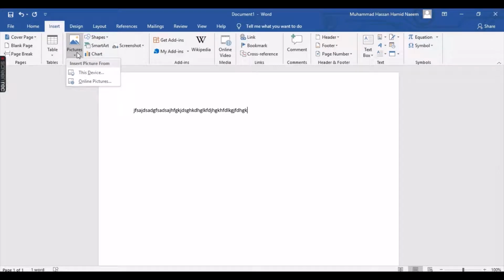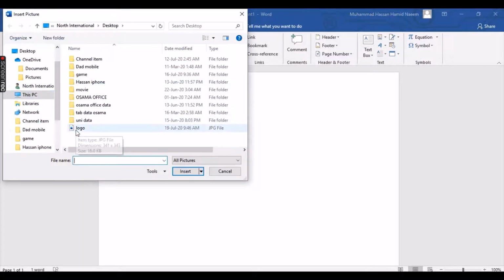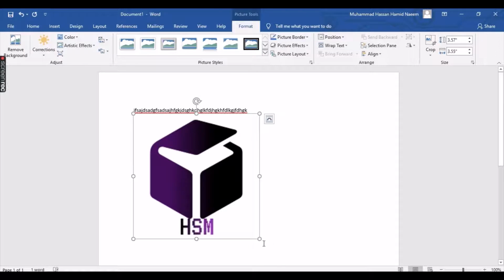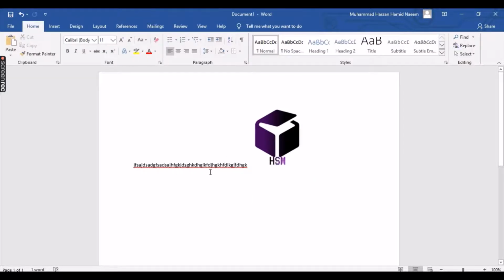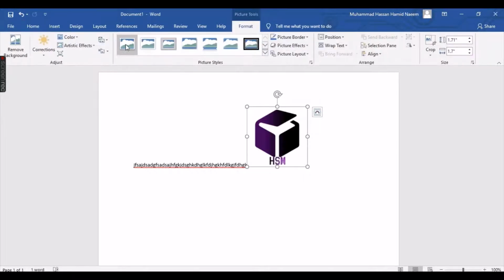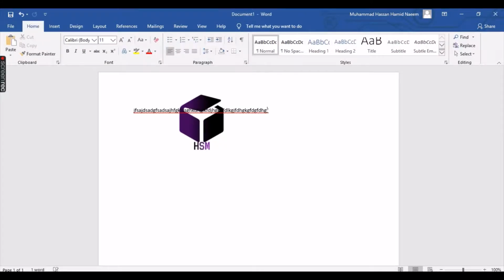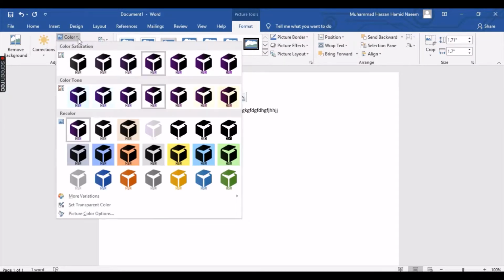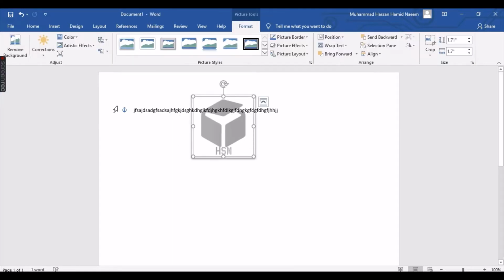How to add picture on ms word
This video is especially for beginners